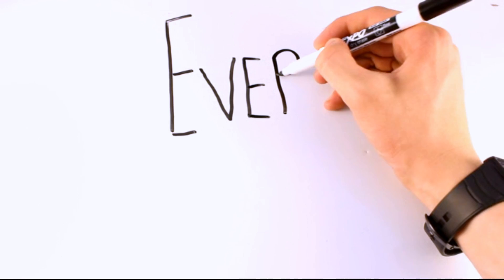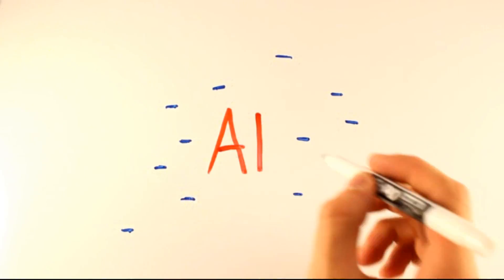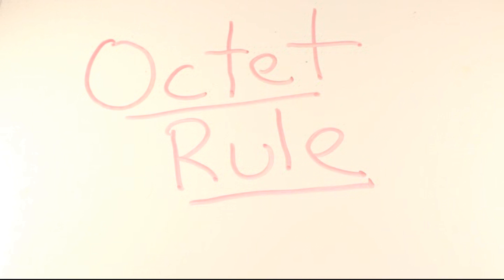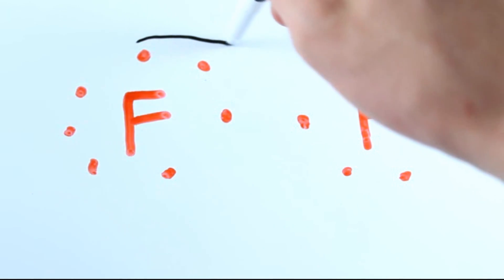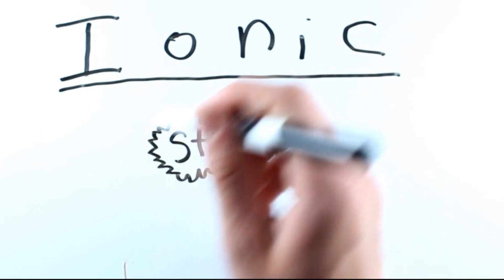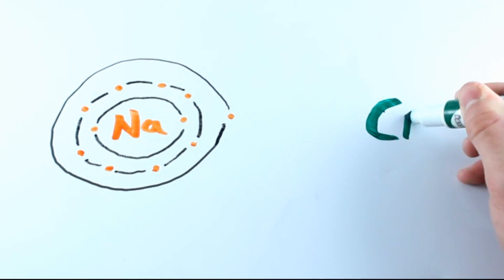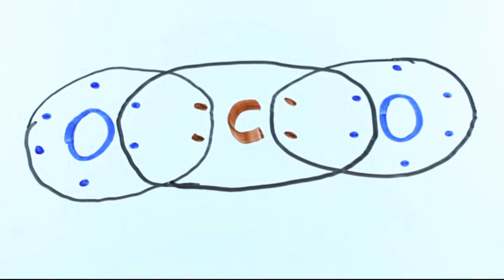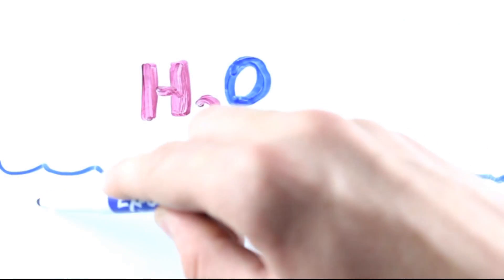Covalent and Ionic Bonding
A school project for science class explaining covalent and ionic bonds.